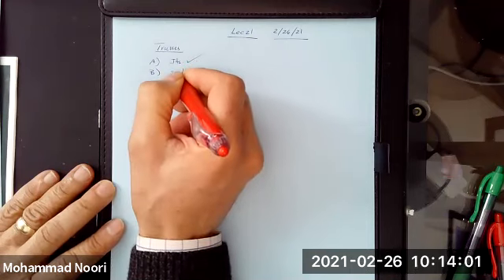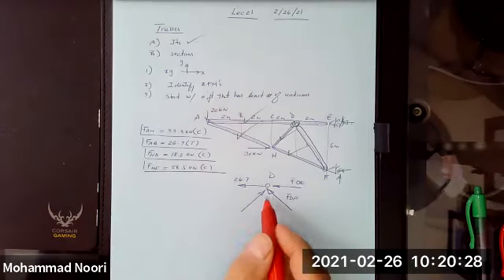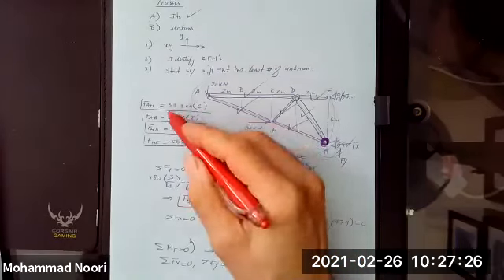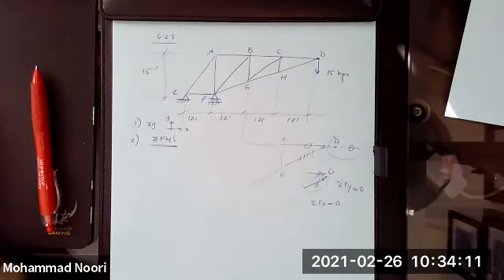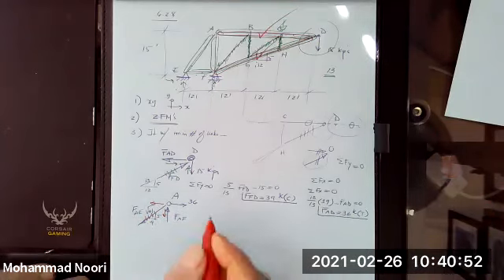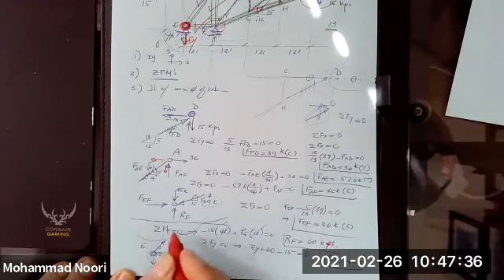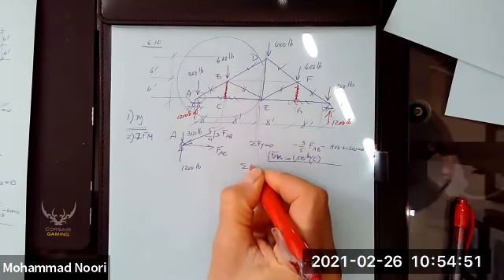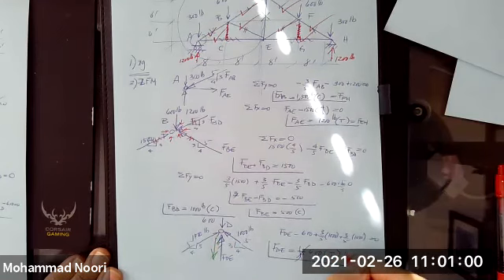Statics-Zoom-Lecture-21 Feb26, 2021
Analysis Structures -Trusses.